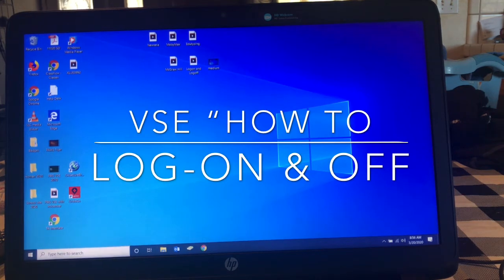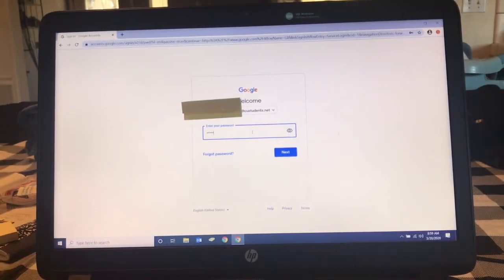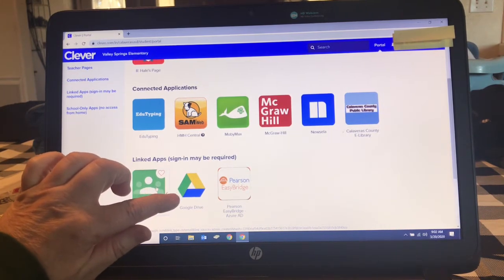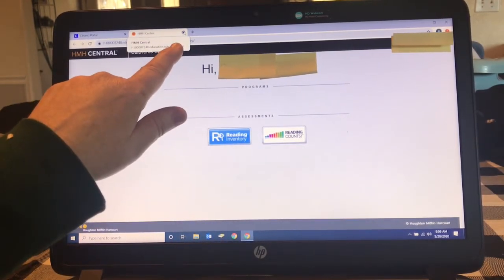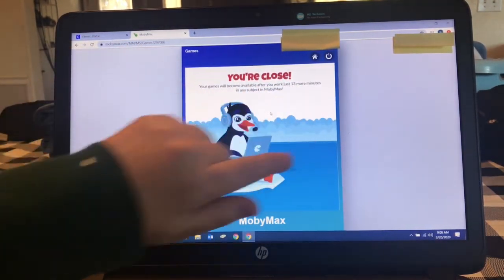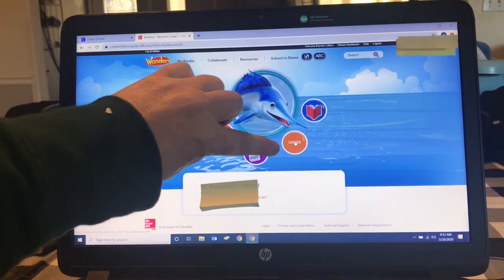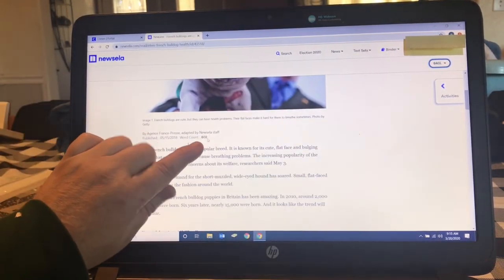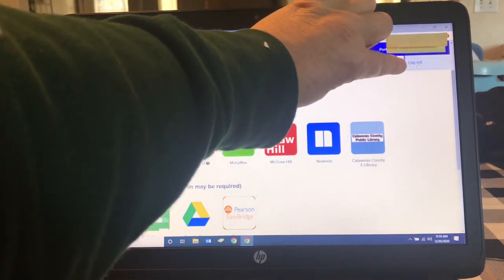VSE How to log on & off (detailed)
VSE detailed step by step how students can logon from home.